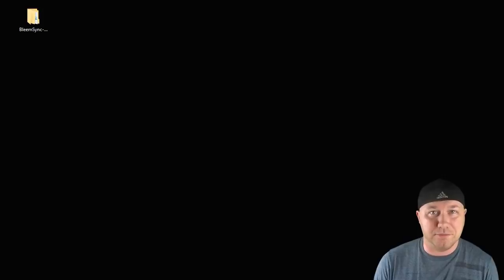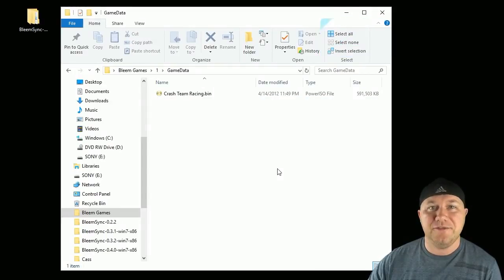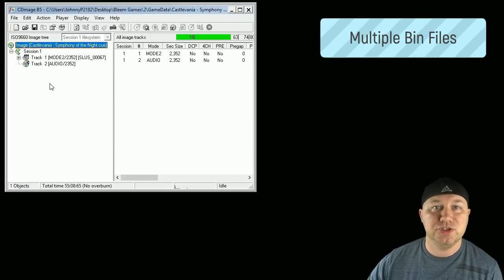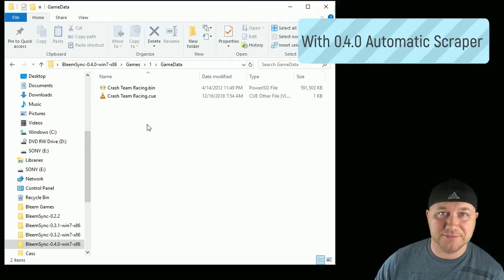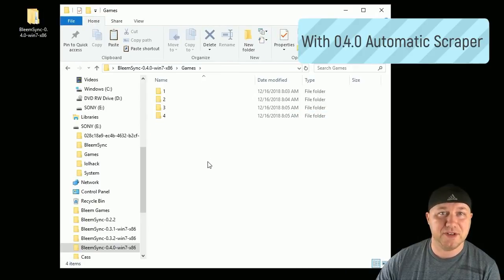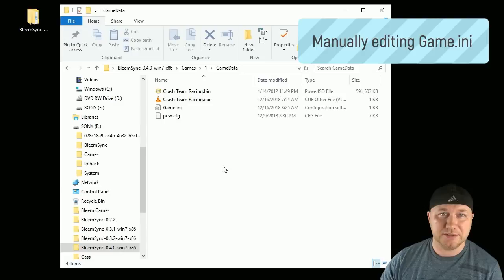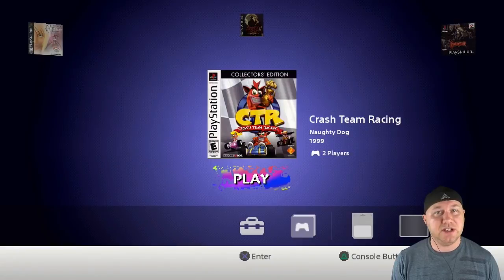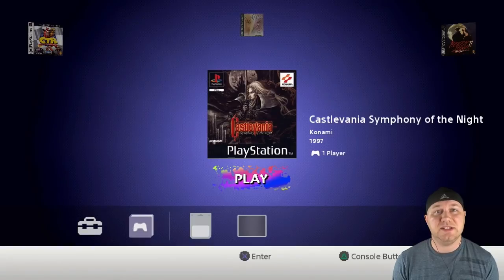How to hack and add more games to your Playstation Classic with BleemSync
This program is NO LONGER supported by this channel. The program hasn't been updated in some time and there are better alternatives.. I did not want to delete the video because it still has good information in it as well as useful links below. If you are looking for an easy to use and up to date program I highly recommend Autobleem and Retroboot. You can find the tutorials and files here:

Autobleem Discord for support!

Drive to big for FAT32? Got you covered!